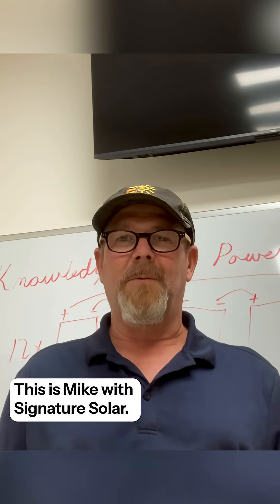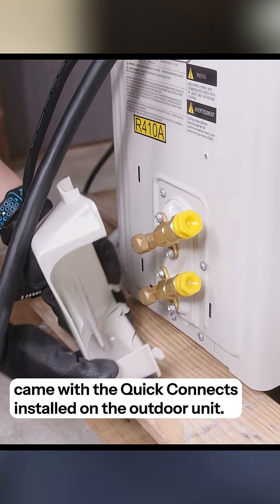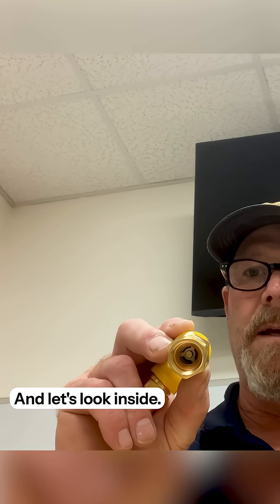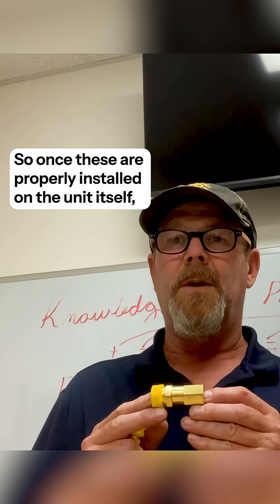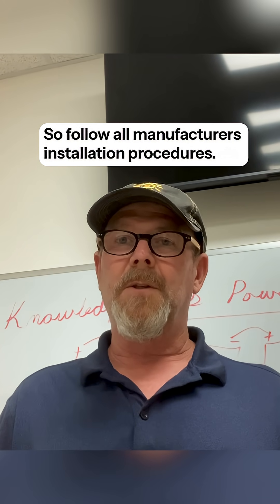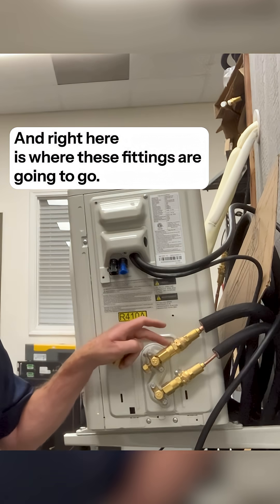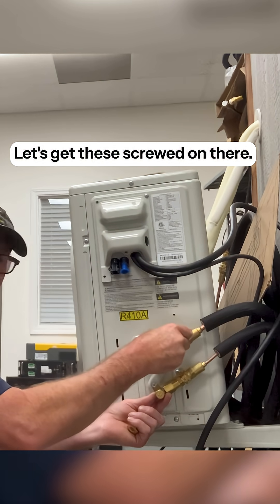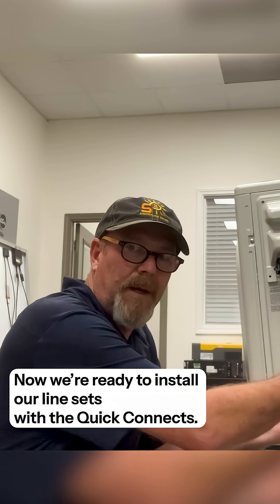EG4 Mini Split Quick Connect Update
In this video, Mike explains the new updates to the EG4 Mini Split and how to install the new quick connect to the unit.